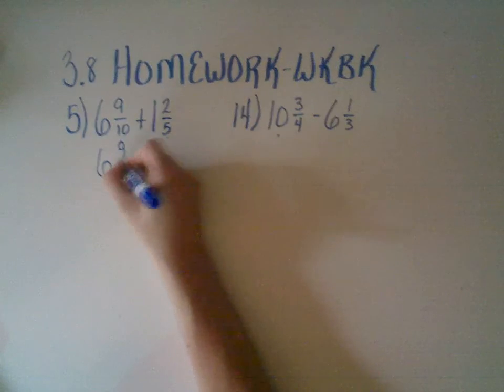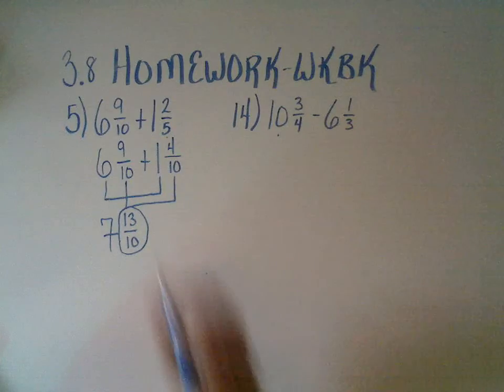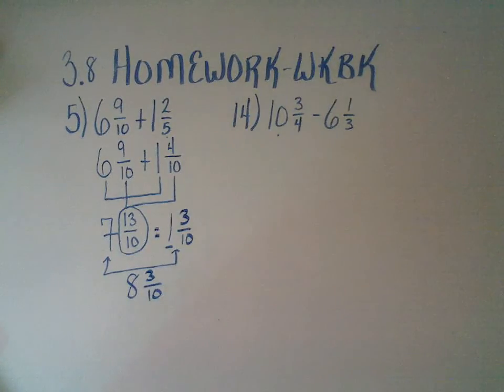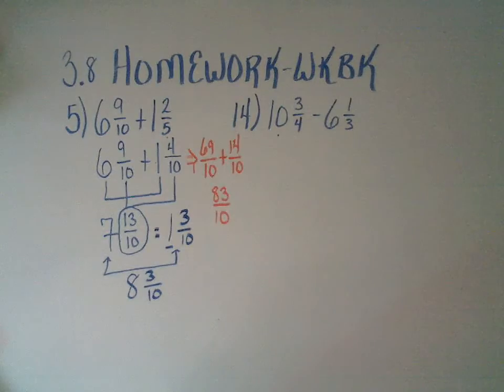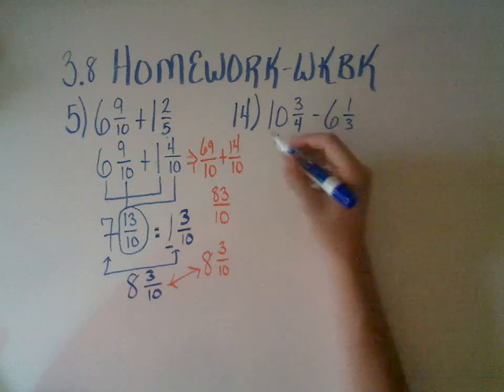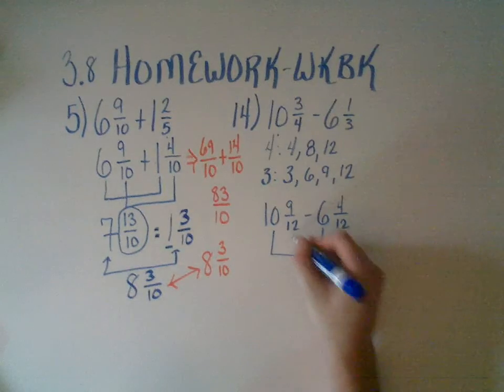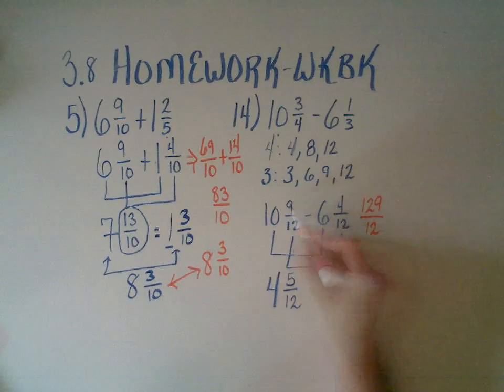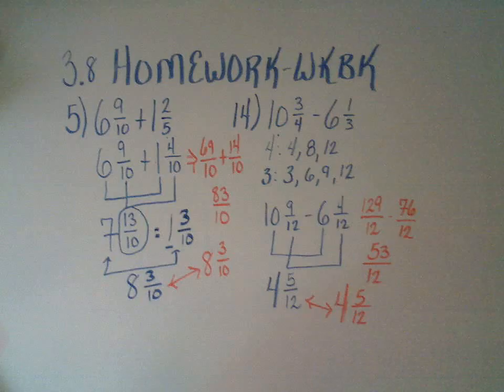Seventh Grade Homework Helper Workbook 3.8 - Part A